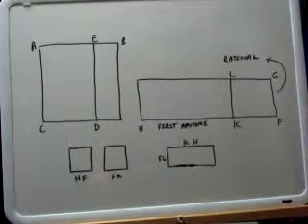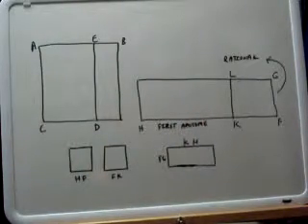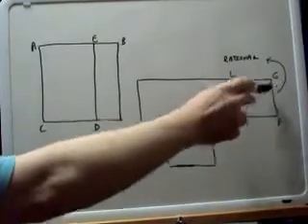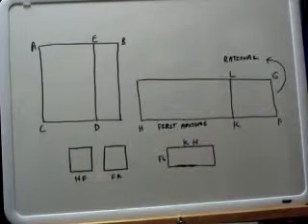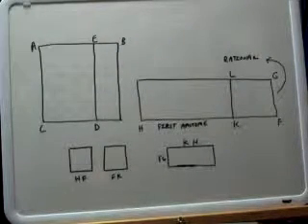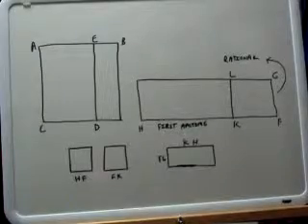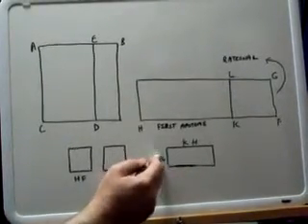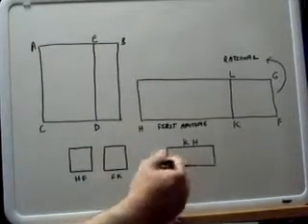Euclid B10 P108